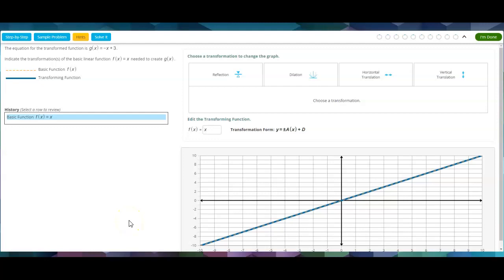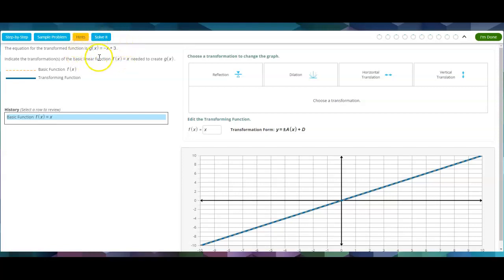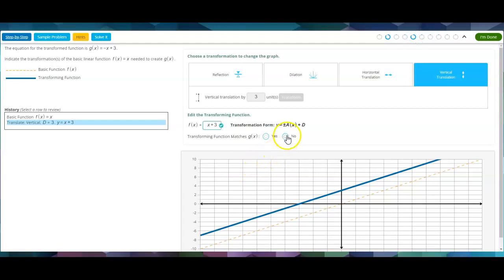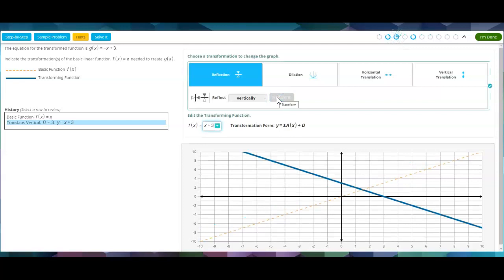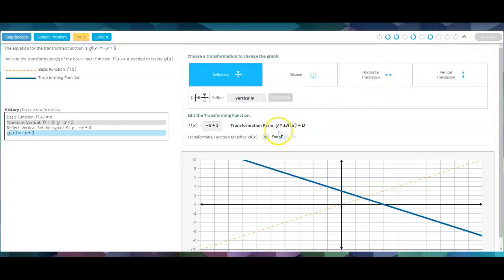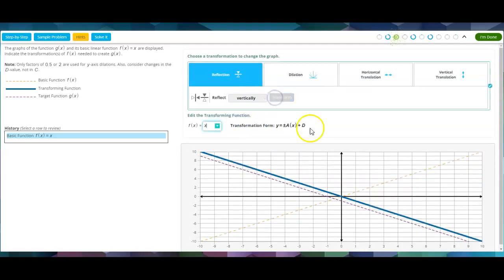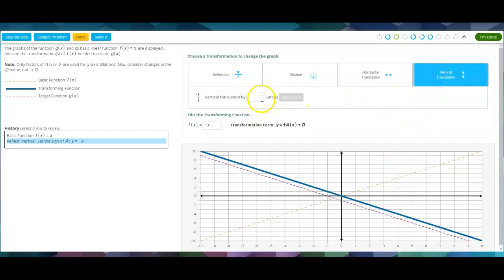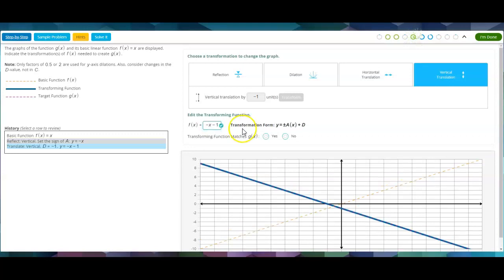mathia combined vert and reflect